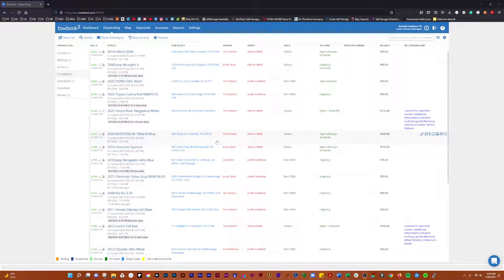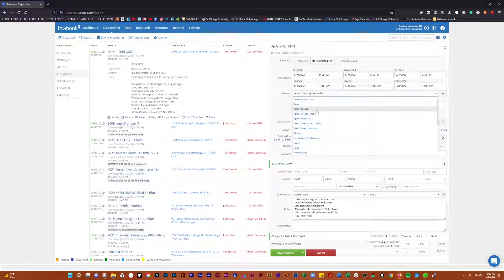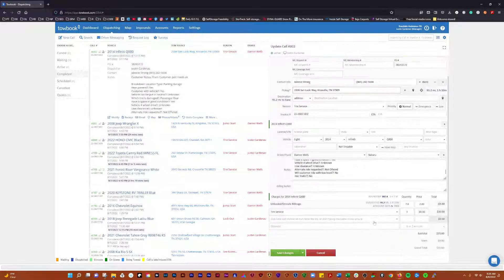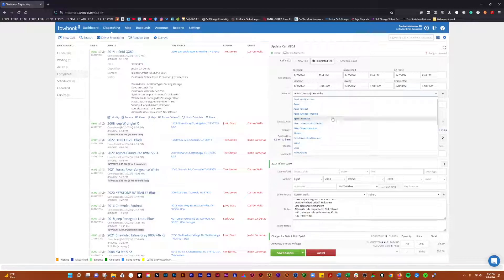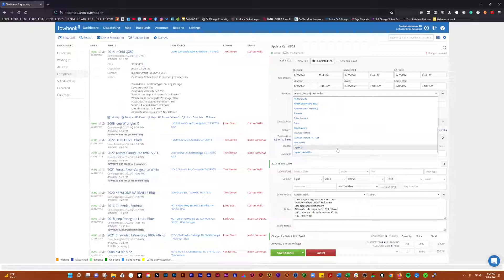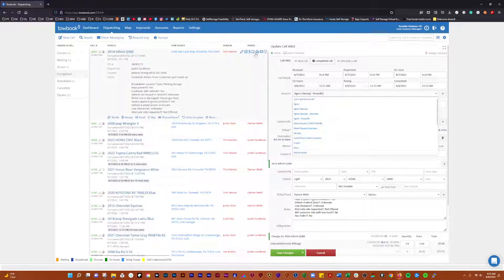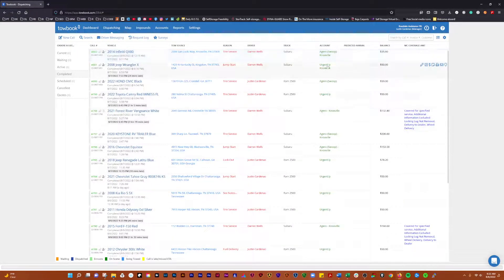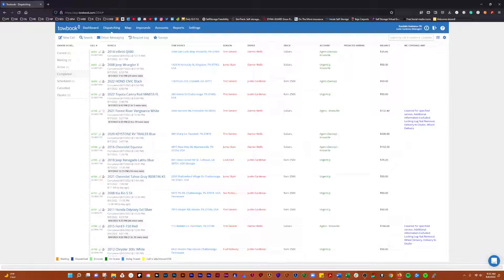TowBook - Setting Accounts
In this video, we will ensure that the proper account is set in TowBook. Accounts need to be set in TowBook that correspond to the driver's location. This ensures that the mileage calculates correctly for that job and that the accounting in TowBook is correct for that location.

If you click the link below and sign up, I get a free month of TowBook, and you get to use some of the best towing software I've ever found.